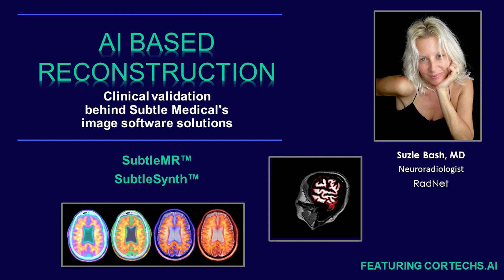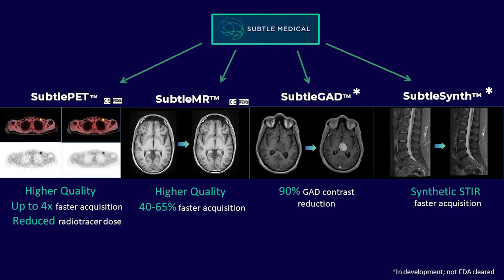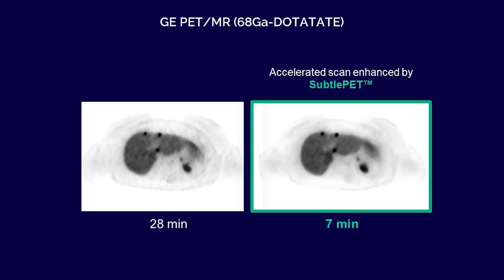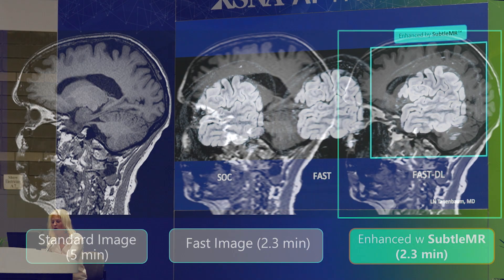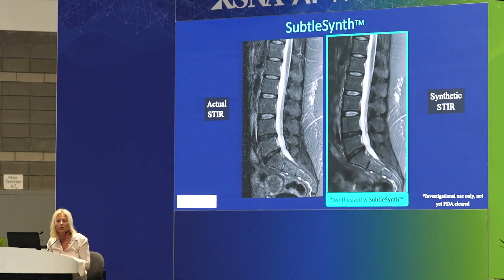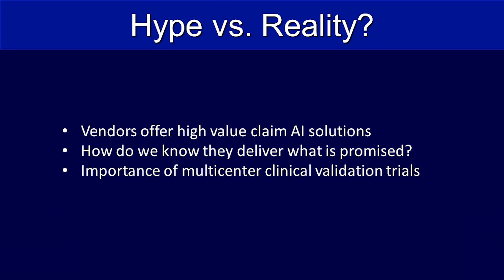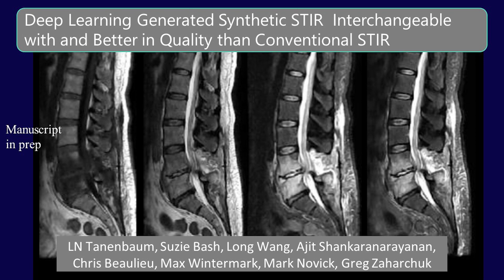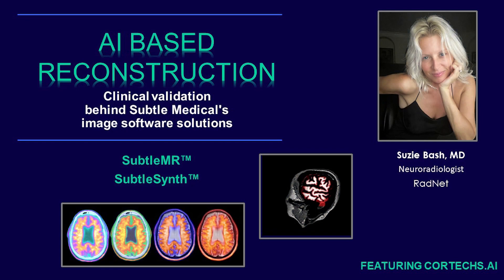RSNA 2022 - AI Theater Presentation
AI Based Reconstruction: Clinical Validation Behind Subtle Medical's Image Software Solutions - Suzie Bash, MD